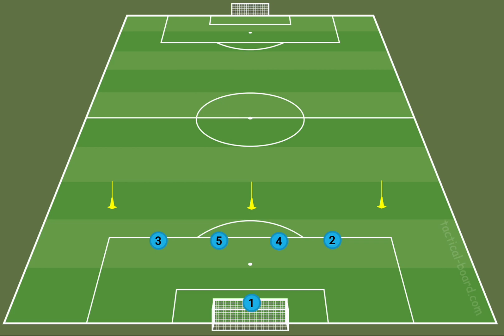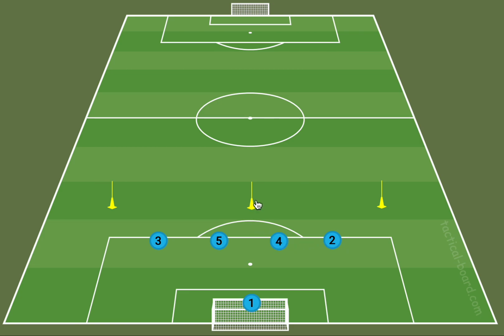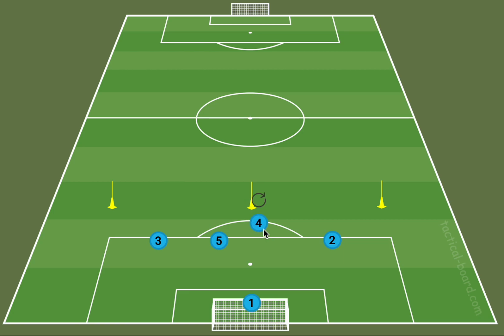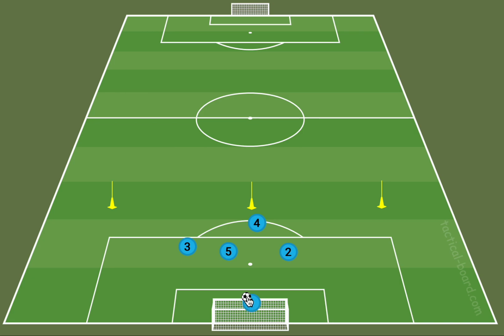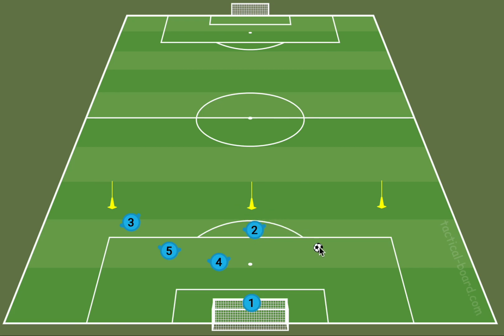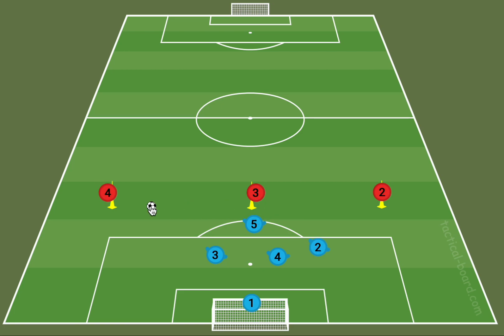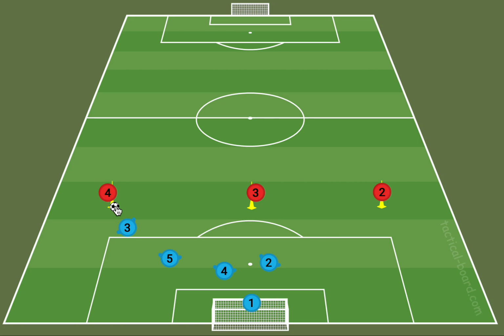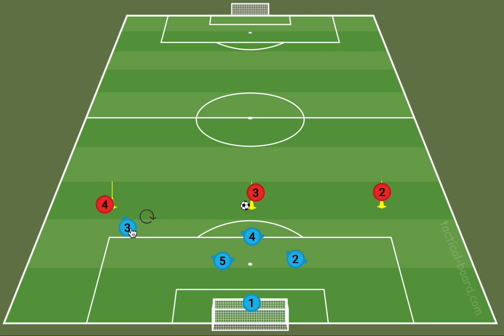433 Defending in Defensive 3rd 1A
First video in a 10 video series on defending in the defensive 3rd and building into defending in the middle 3rd. This video series introduces back 4 defensive movements and shifting in an unopposed format and ideas to connect this to game moments.

Prevent your opponent from scoring goals, develop individual players and win more games!